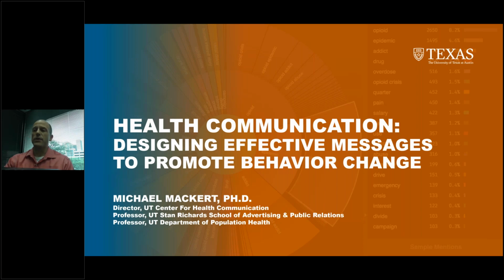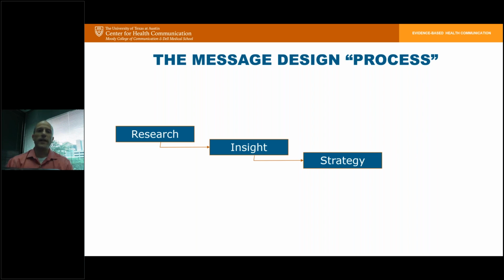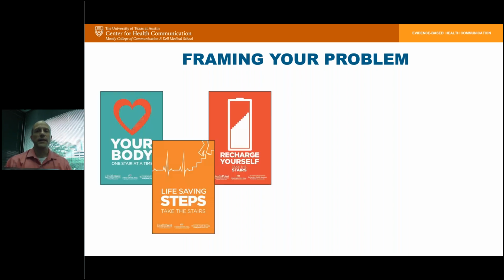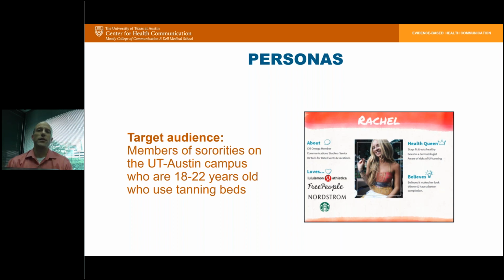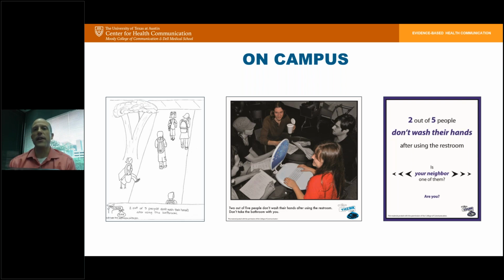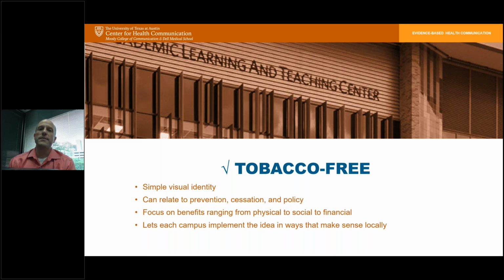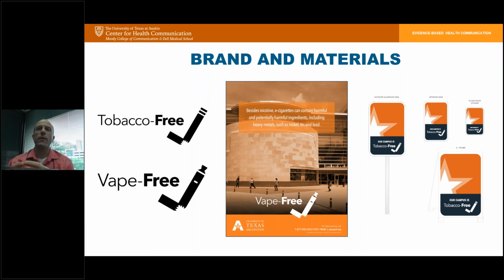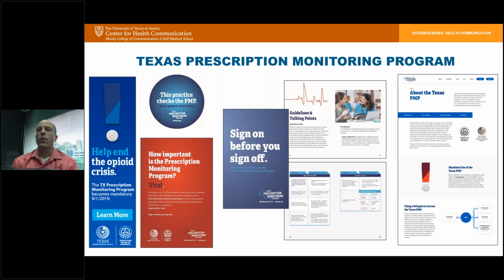Health Communication: Designing Effective Messages to Promote Behavior Change